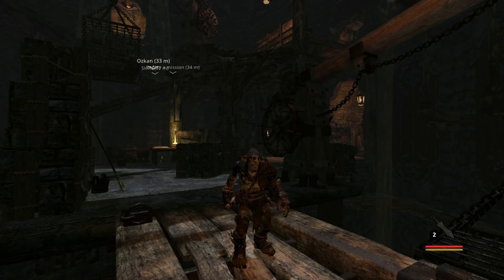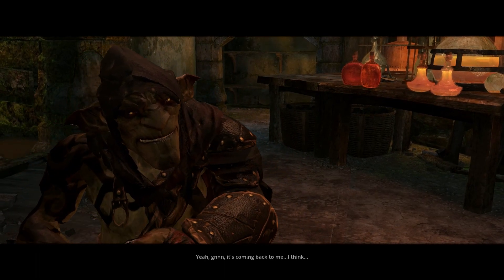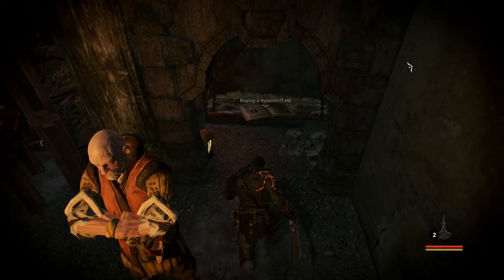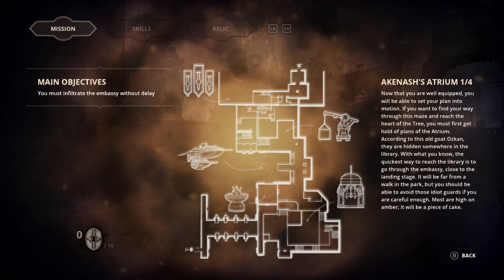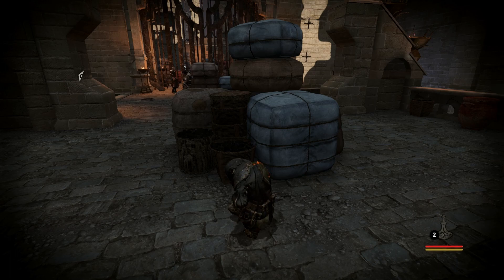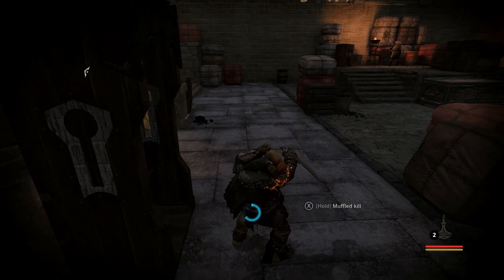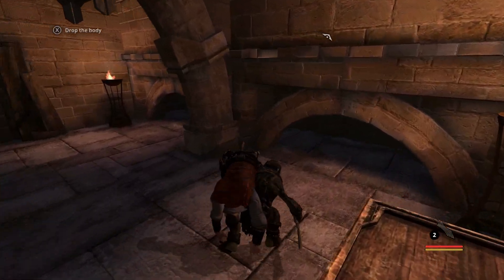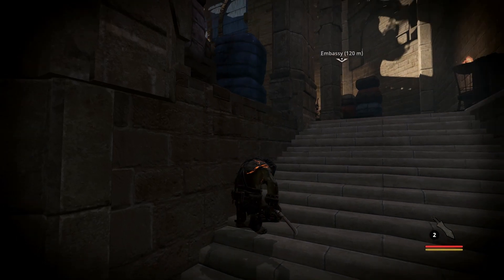[ Styx 1: Master Of Shadows ] - PC - Gameplay - Part 08